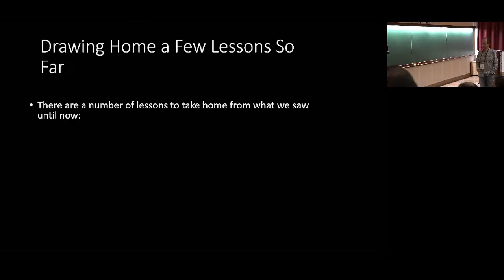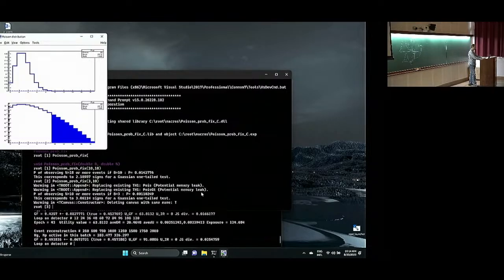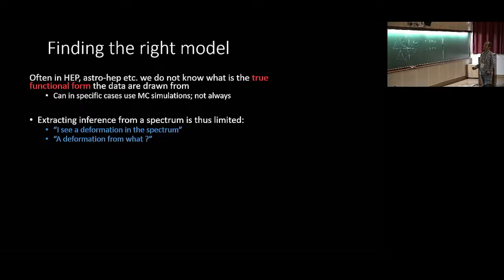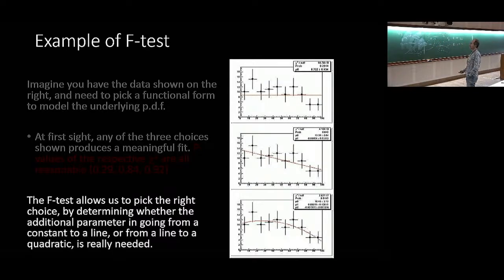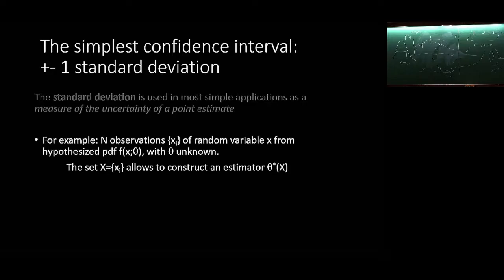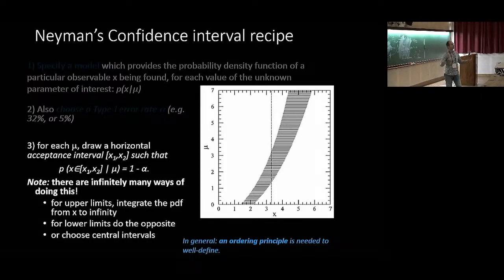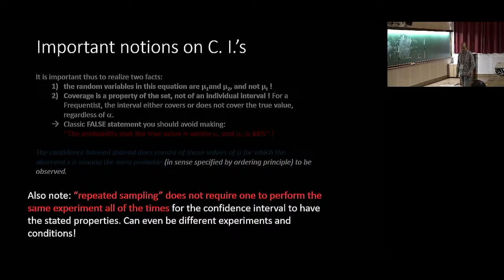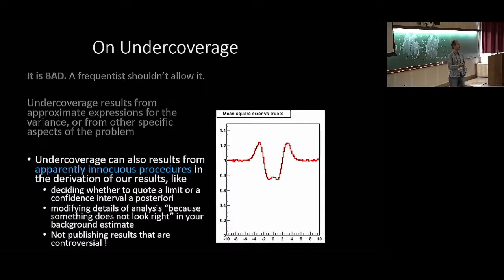Differentiable Programming for End-to-end Optimization of Experiments (Lecture-5) by Tommaso Dorigo